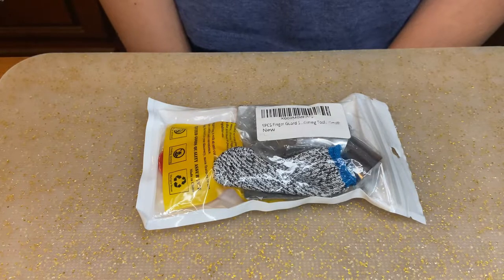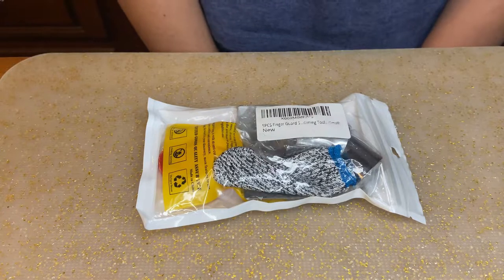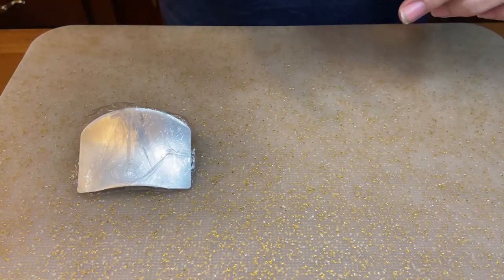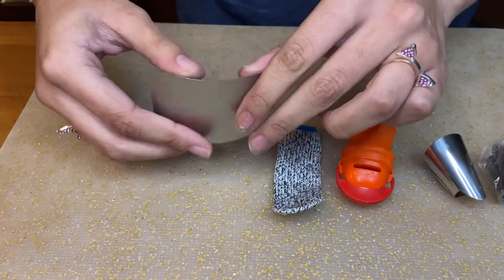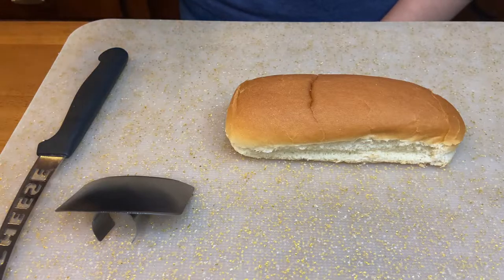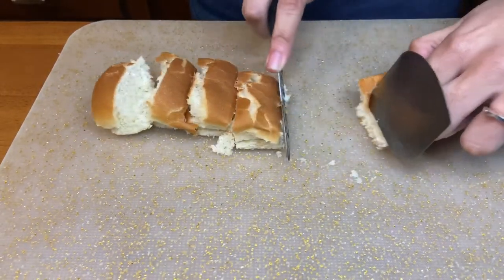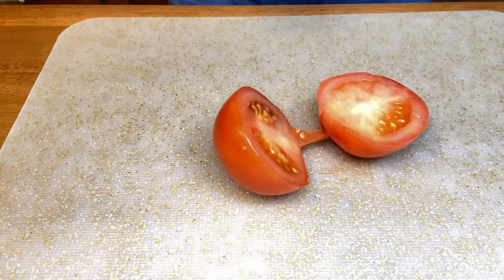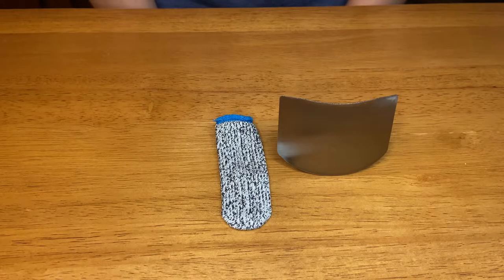Amazon Finger Protector Review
Today I will be reviewing  a 5 pcs finger set from Amazon. These items keep fingers safe when cutting. This is an excellent tool to teach kids how to use a sharp knife correctly. Although this is a size small  I could only fit the stainless steel finger protector and the finger sleeve.